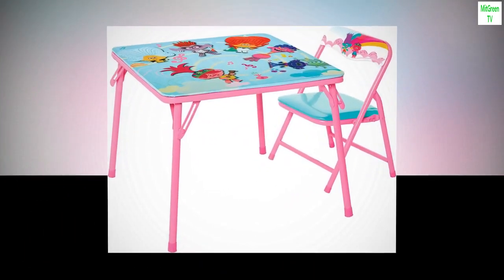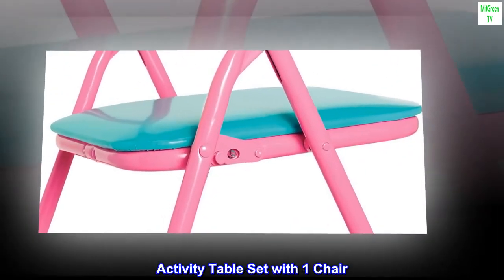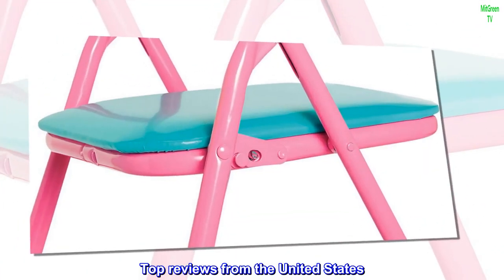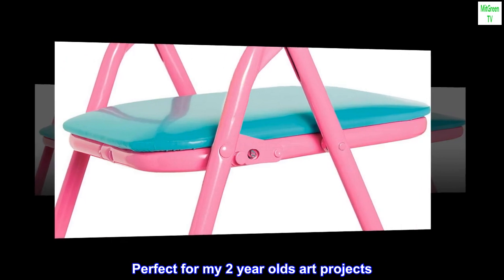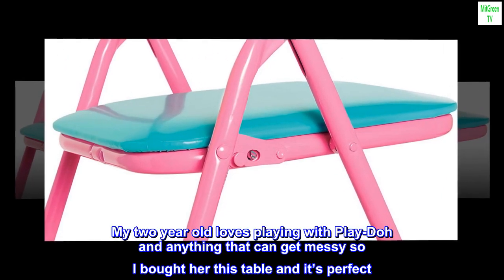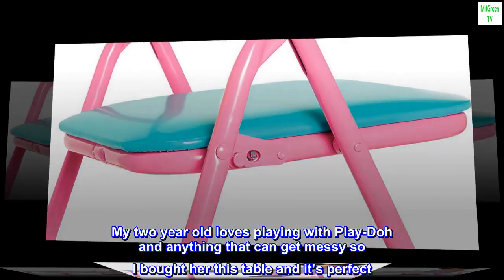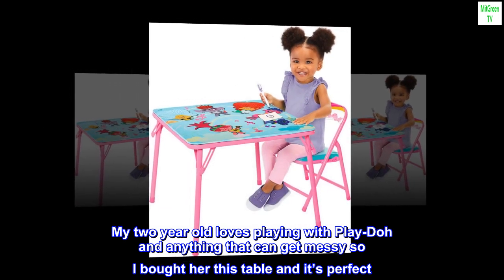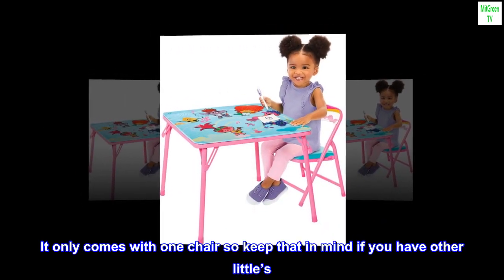Trolls DreamWorks 2 Jr. Activity Table Set with 1 Chair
DreamWorks Trolls 2 Jr. Activity Table Set with 1 Chair

 Perfect for my 2 year olds art projects
My two year old loves playing with Play-Doh and anything that can get messy so I bought her this table and it’s perfect. It only comes with one chair so keep that in mind if you have other little’s